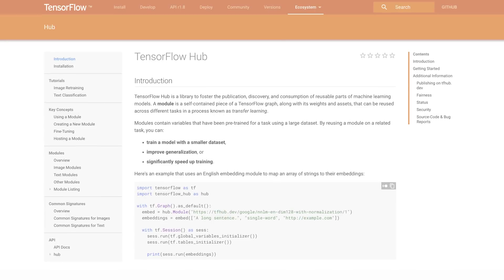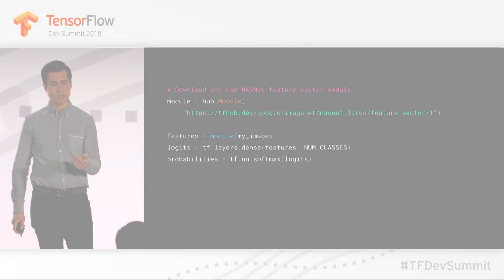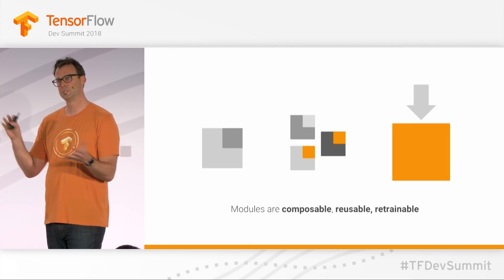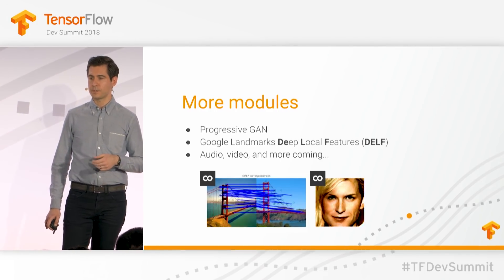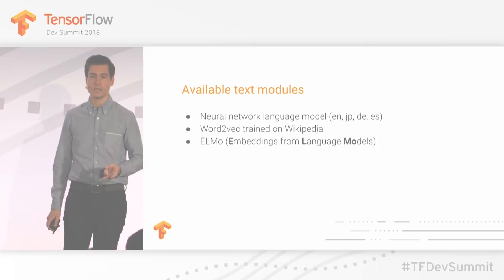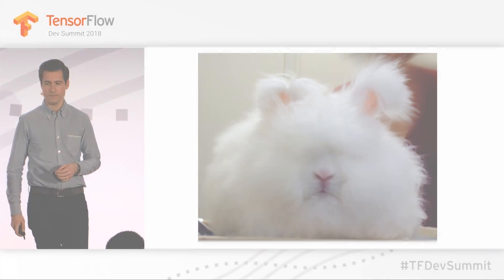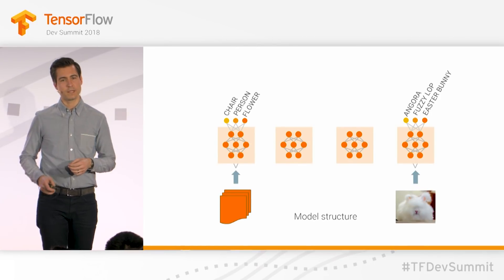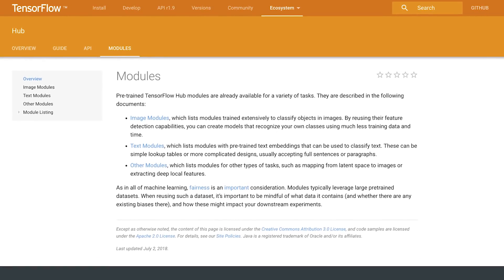Training models faster with TensorFlow Hub (TensorFlow Meets)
Laurence sits down to chat with Andrew Gasparovic, Software Engineer on TensorFlow Hub. They discuss the image classification and text classification modules that are currently available, and talk about how modules are composable, reusable, and retrainable. But what exactly does that mean? Watch to find out in this episode of TensorFlow Meets.